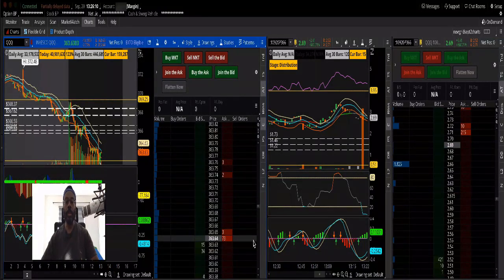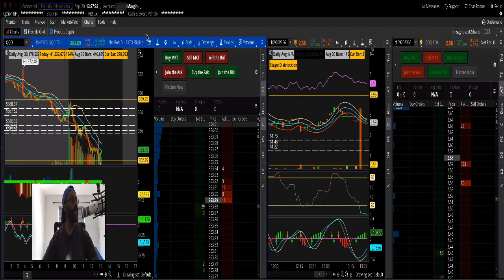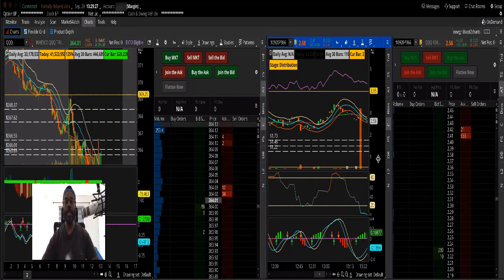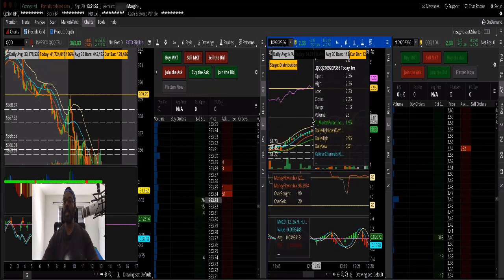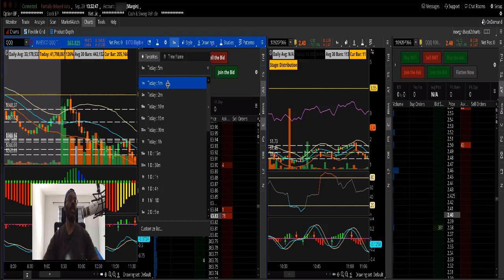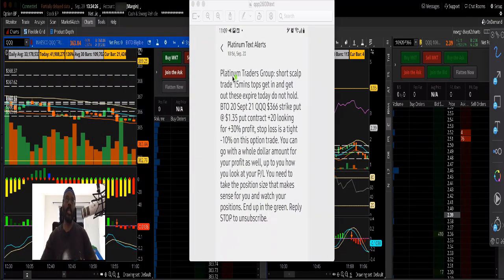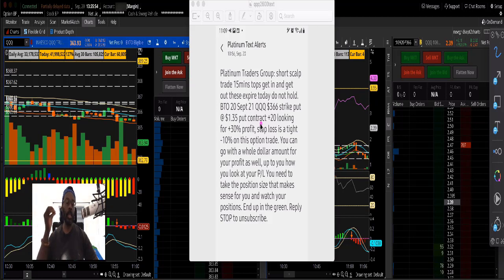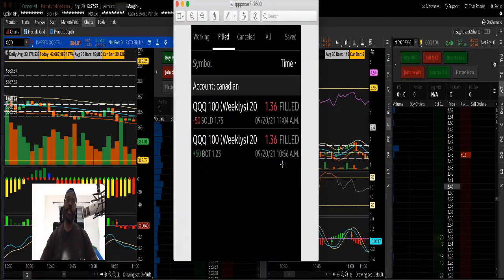How To Short The QQQ Using A Put Option Strategy And Make $2600 In 8 Minutes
How To Short The QQQ And Make $2600 In 8 Minutes, good day to be in and out of the market in a matter of a few minutes using put option strategy.

In todays live trading session I go over how to short the QQQ for a quick $2600 in less than 9 minutes while the market corrects.

You'll learn how to best leverage put options when volatility is high and use it to your advantage.

You'll also learn how to use put options working with the 5min chart setup for your entry point.

The Best Option Trading Course Strategies For 2021 is here and its free to learn.